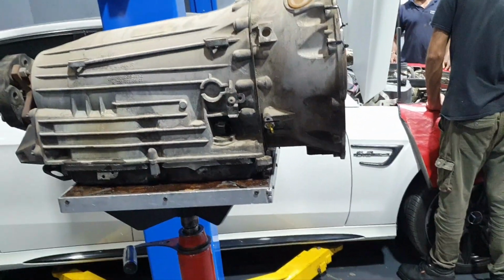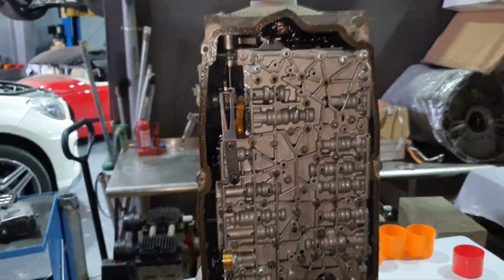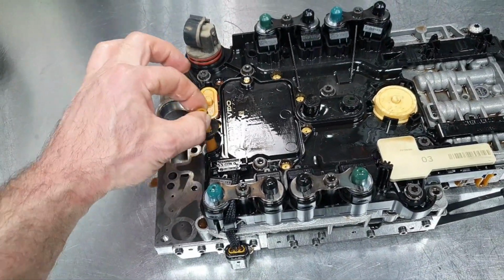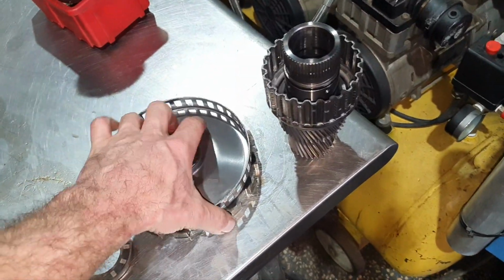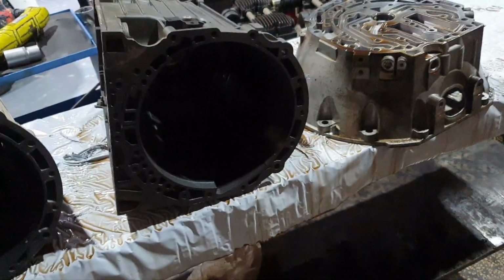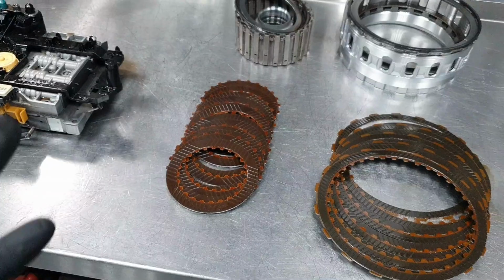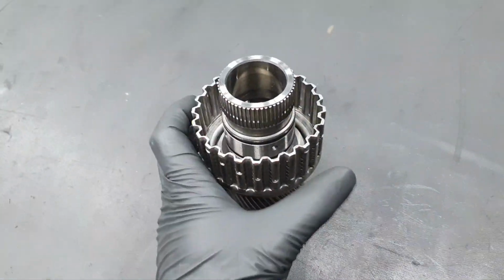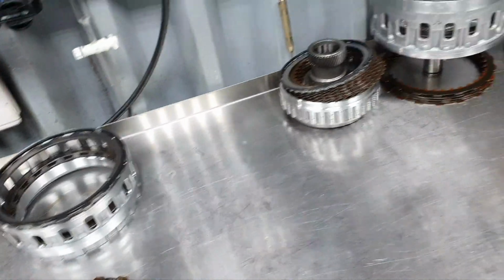SL63 2009 with 150k km check up (part 5)